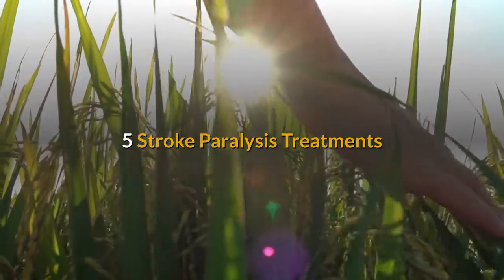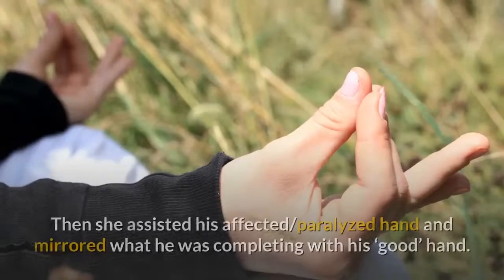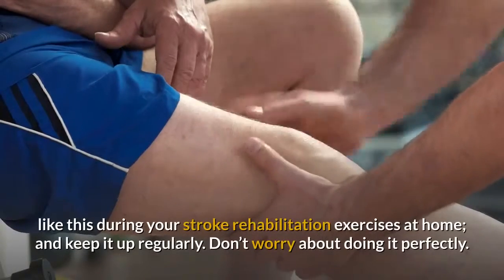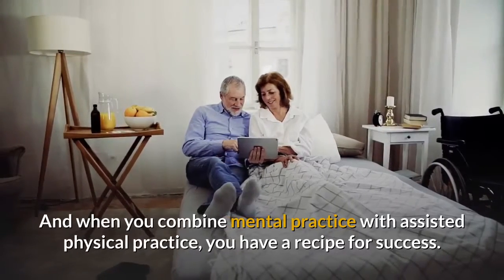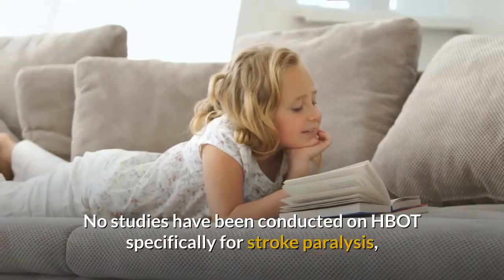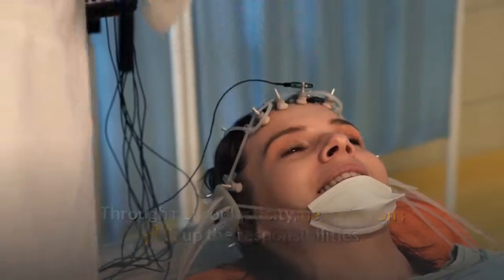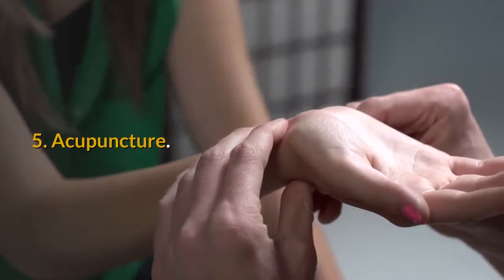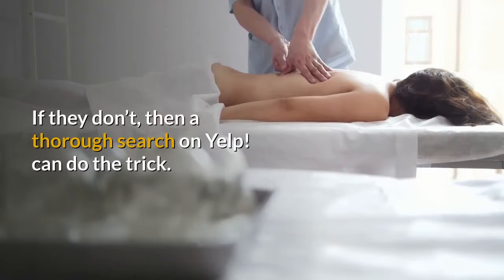How To Cure Stroke Paralysis - 5 Treatments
1. Assisted Mirror Therapy
2. Mental Practice
3. Oxygen Therapy
4. Magnetic Brain Stimulation
5. Acupuncture